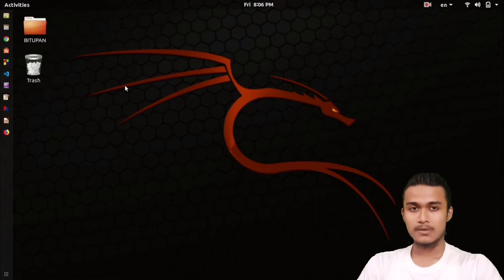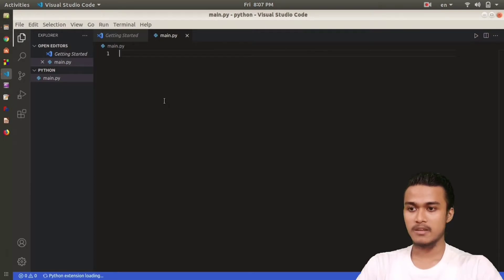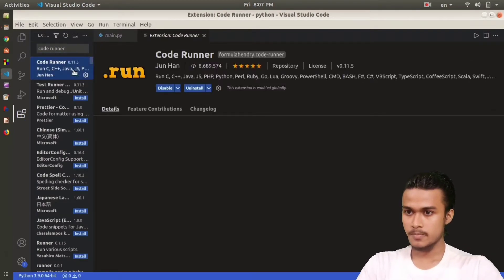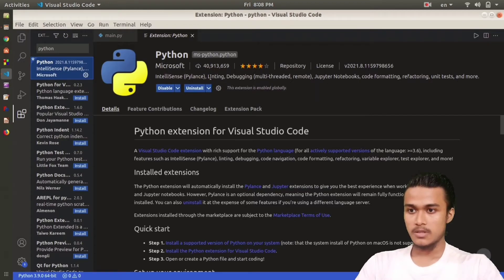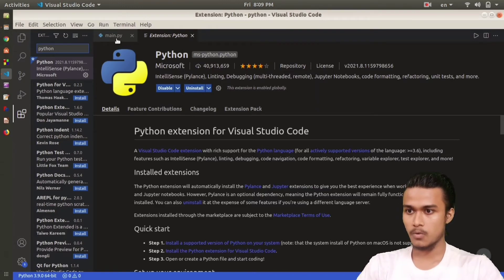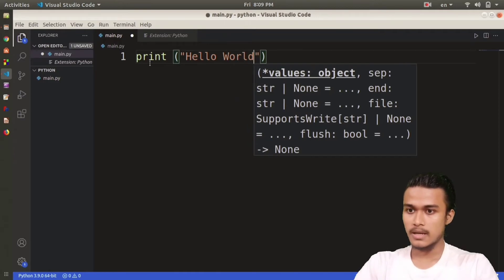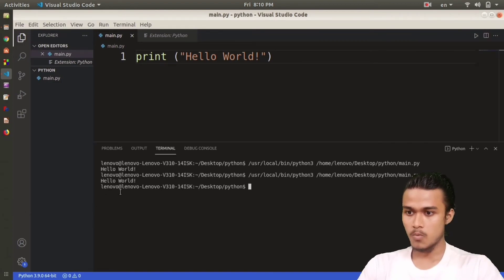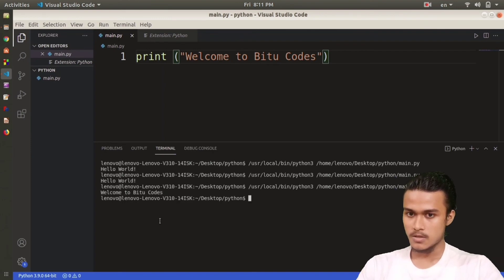How to do Python Programming on VS Code ? | Download 2 extensions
In this video I explained how we can run python programs on VS Code. Downloading 2 extensions can help us running Python Programs on VS Code.